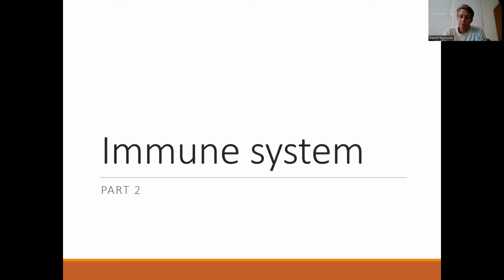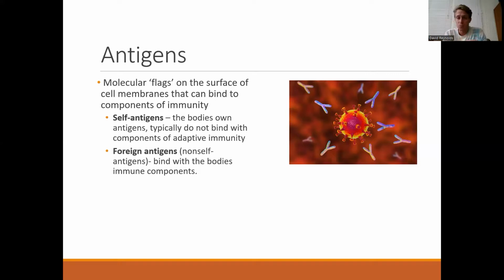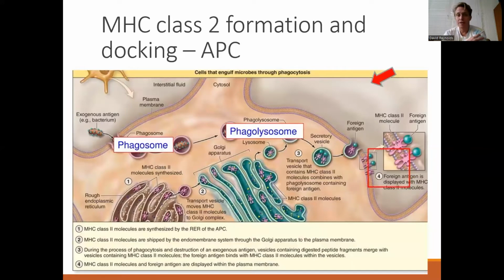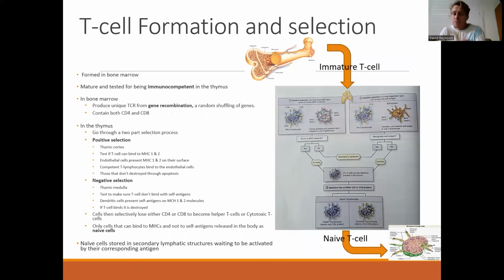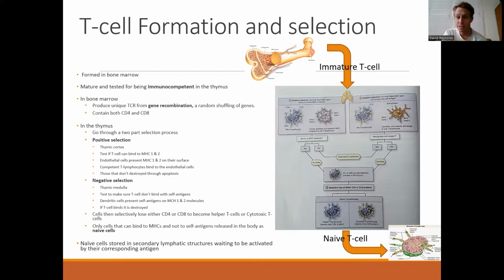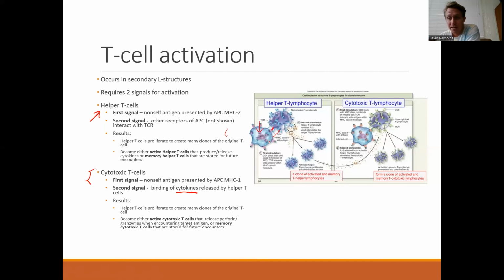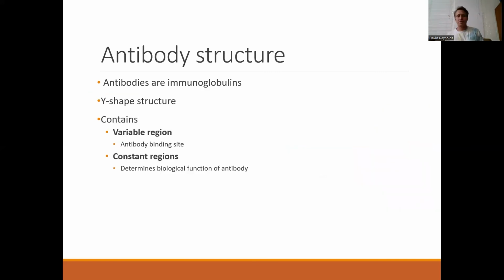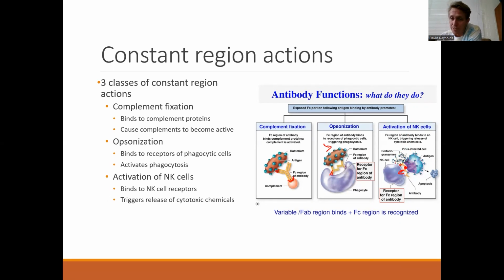Immune System Part 2 (Adaptive Immune System)